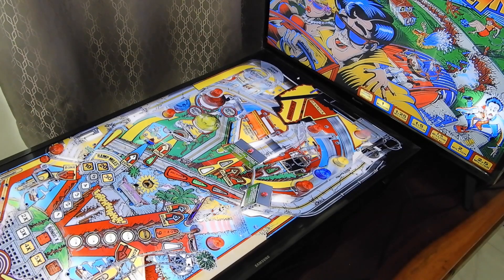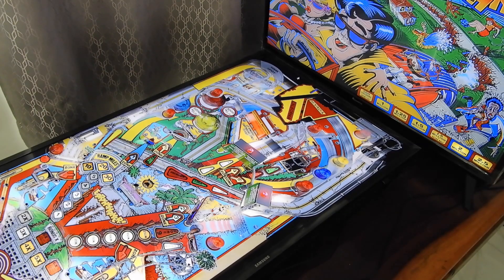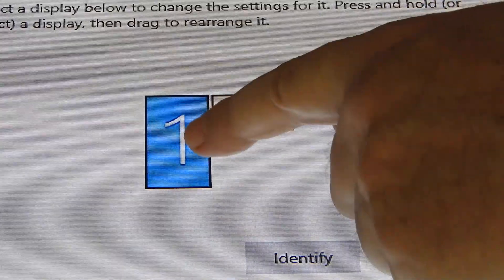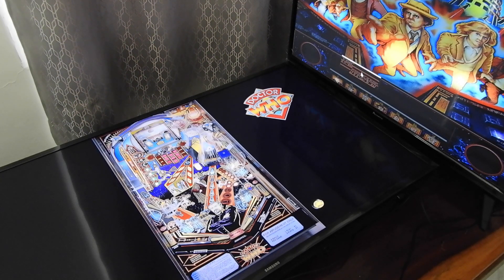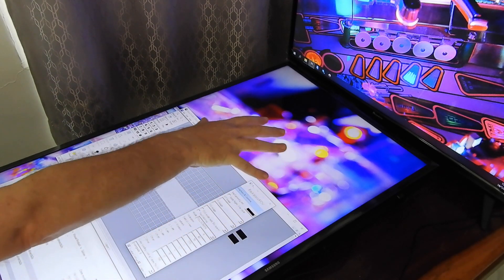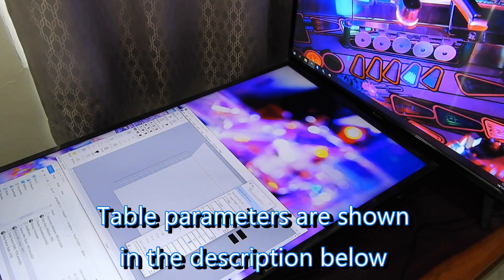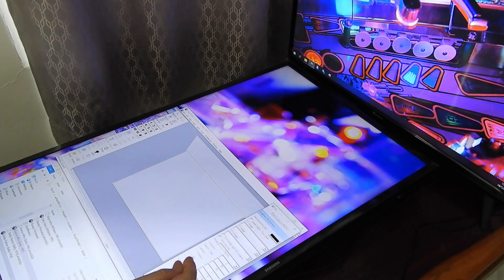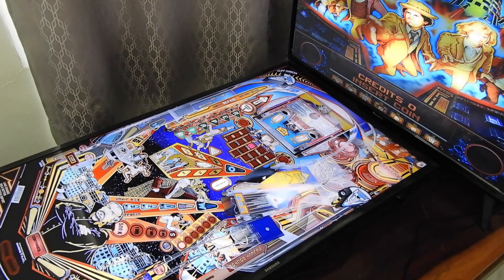VPX DMD & Table setup (request)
Hi guys,

For this first video, I'm just going to show about setting up a downloaded VPX table, the backglass and how to position the corner DMD on the backglass, which I was asked to demonstrate.

Assuming that you have Visual Pinball (VPX) latest version (10.6 full installer), already installed - you can get it from gameex.com (link below if you haven't already got it - setup shown in another clip).

I'm making a new full size (actually 40" playfield and 32" backglass), machine from scratch, and setting up many tables which aren't correctly formatted out of the box.

The GPU is an NVidia 1060 3GB, which is more than powerful enough to run this software. The screens are set up with Screen 1 (that's the 40" playfield) connected directly to the HDMI on the back of the GPU, with screen 2 (the 32" backglass monitor) connected by HDMI cable to a DVI-HDMI adapter - only 1 HDMI supported on this card, as is pretty common. Incidentally, swapping the cables around in the GPU ports is the only way to change screen assignments (swap screen #1 with #2), as that cant be done in Windows, which is why we should decide which way we want them at this point.

I have screen 1 vertically aligned on the left, with screen 2 horizontal and to the upper left of screen 1.

Moving to the pinball table. I have a Doctor Who VPX table file and DB2S backglass file in the Visual Pinball/Tables folder already. The ROM is also in the Visual Pinball/PinMame/ROMs folder.

If I run the table file, it is immediately loaded and opened, so we can see what we have.

As you can see, the playfield is at 90 degrees to our screen (by design as mentioned, as I wanted it this way), the backglass shows ok but the DMD is over there in the corner.

1. Click on the DMD and drag it across onto the second screen
2. Right-click on it and select show border
3. Manipulate the size until it matches with the DMD box (usually), included on the backglass picture
4. When sized, drag it back onto the playfield screen, right-click on it again and disable the border.
5. Drag it back onto the second screen and place it into final position.
(By moving it around after resizing this way, it will remember its size and position.)
6. Press escape and exit to editor.
7. Click on the backglass and options icons on the left, and the options window on the right will show the parameters we want to change.

To understand what each parameter does, you can press F6 here and the table will run, but allow you to change the parameters and see in real time what affect each has. Personally, I prefer to change the numbers here, which I find quicker after becoming familiar with them.

I usually start with the settings like this at first, bearing in mind I'm using a vertical/cabinet layout), after some research and trying different setups:-

Inclination 0
Field of view 55
Layback 60
XY Rotation 0 (screen already rotated)
X Scale 1
Y Scale 1
Z scale 1
X offset 0
Y offset 0
Z offset -220

Then, I change the
Z scale to fit the box (or just marginally bigger)
Y scale to fit the box (usually bigger, but I will tweak afterwards)
negative values move the table upwards and positive move it down

X offset doesn't usually need to be changed (0 is centred) however, a negative value would move the table to the left and positive to the right.

Press play and see what happens. Hopefully, we should be pretty close to what we want. Check and return to the editor.

I can be a bit of a perfectionist and I'll try to be pixel perfect at the top and bottom, which usually entails slight changes to the Y scale and Y offset, to get it just right. Playing the table, dropping back to the editor and making little changes each time.

When we are happy with the layout, drop back to the editor and finally save the table on the menu. All the changes we made will now be saved and we can check by exiting the program altogether and running the table directly again.

Tada!

Ok that's it for this one. I hope it helps those of yo who were struggling with setting these up.

Please ask any questions in the comments and I'll try to help.

Cheers for watching guys. Catch you next time...

USB Encoder Board Kit

USB Encoder Board and Button/Joystick Kit

LED Button Daisy Chain Wires

Carbon Sticker Wrap

Mini USB Speakers

Printer Sticker Paper

Cooling Fans x3
Intake - bottom of cabinet, Exhaust - rear of cabinet
Backglass exhaust - rear of backglass if screen in cabinet
RGB

+5V PSU (Separate power for LEDs, Speakers etc.)

Mains in Power Socket with Switch & LED

Universal Power Strip (w/ USB socket)

Mini Screen for DMD on large Pinball Project